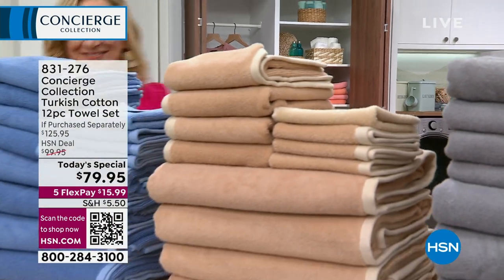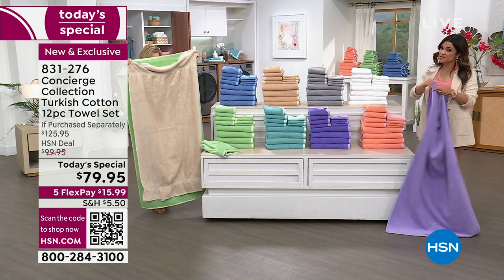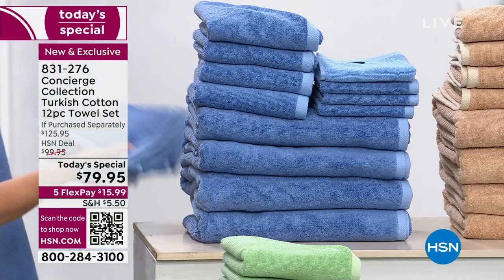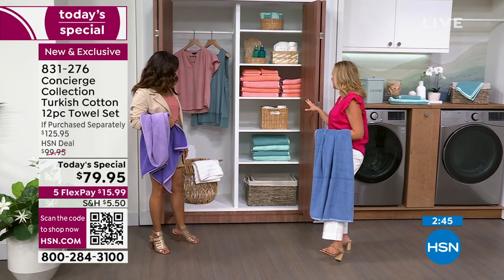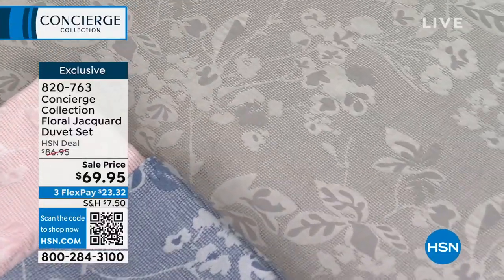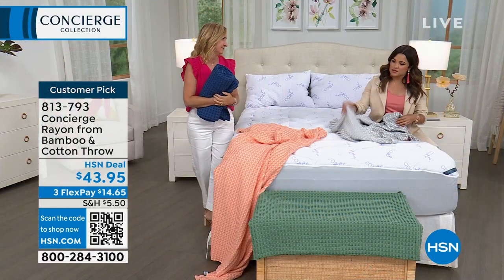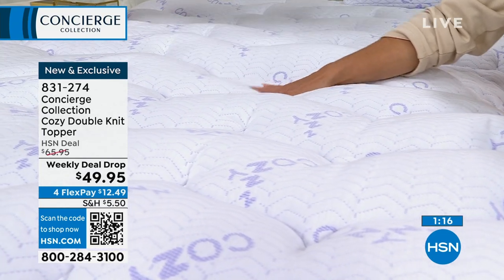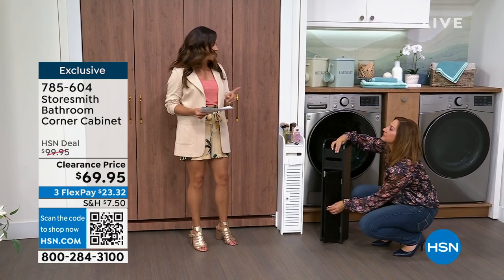HSN | Concierge Collection Bed & Bath 06.05.2023 - 01 AM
Shop bath and bedding essentials perfect for creating an at-home sanctuary.